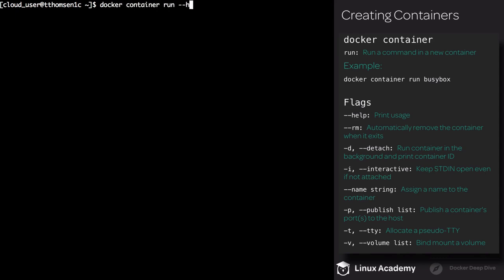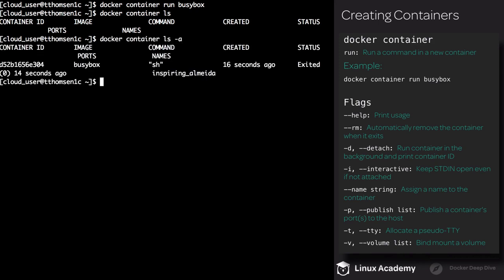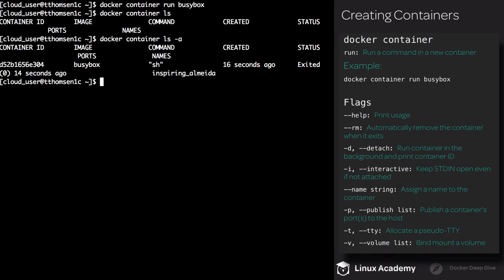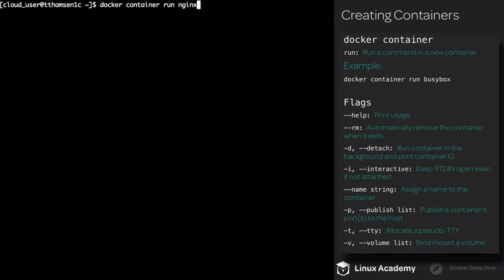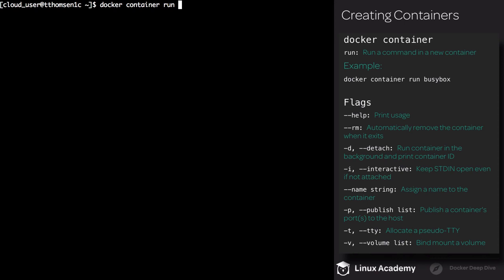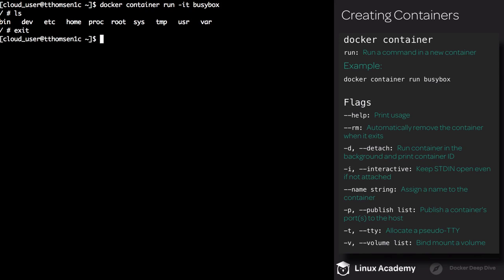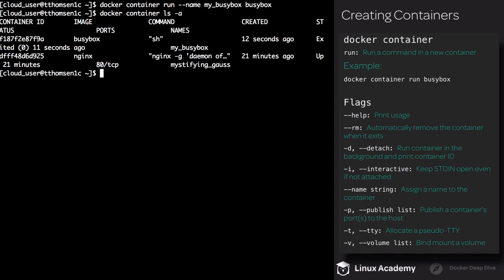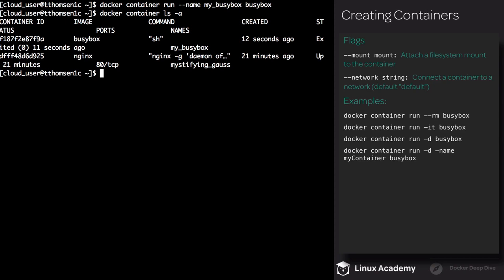04 2 Creating Containers